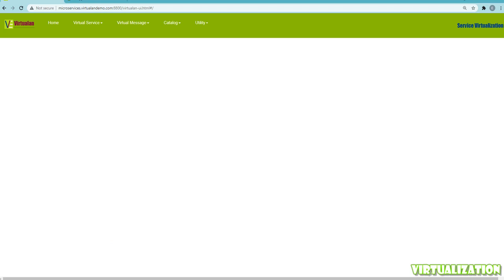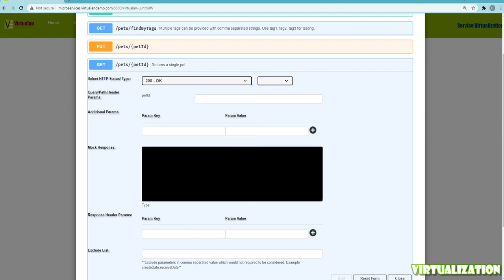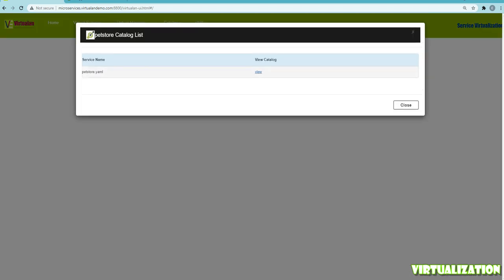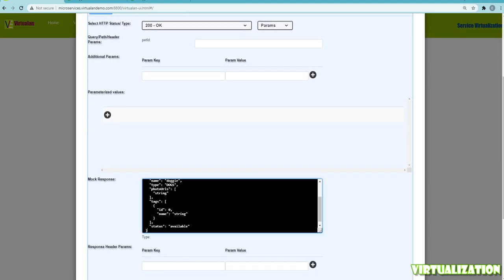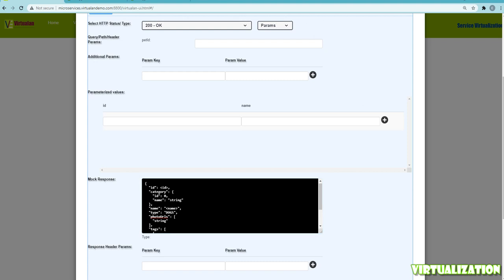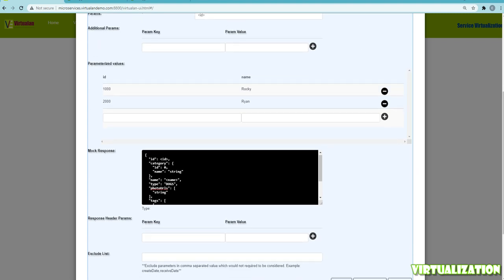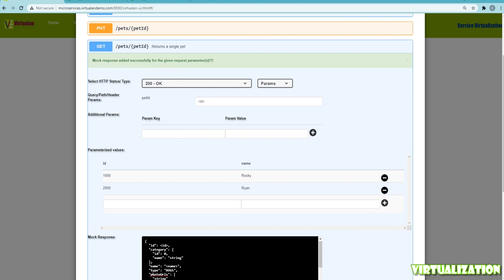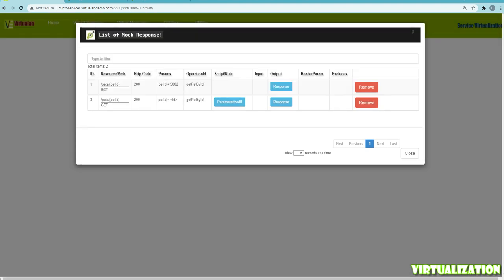Create Mock data using parameterized way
Virtualan has RESTAPI and user-friendly interface (UI) to set up the test data for your specific type of Rest APIs. This UI would help Developer, Functional Tester or Automation Tester to set up the test data for their specific use cases and test scenarios via UI.